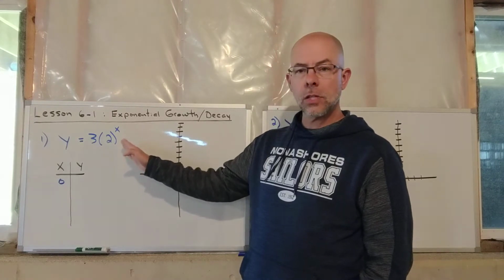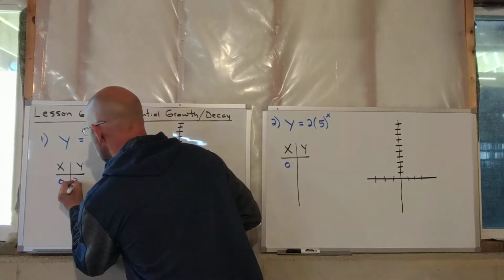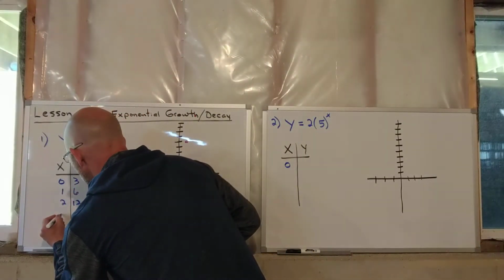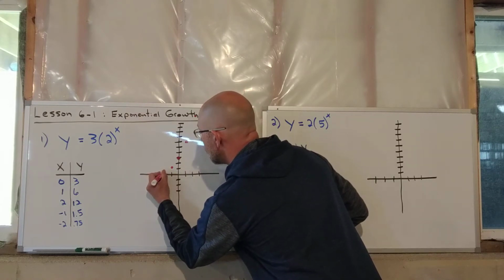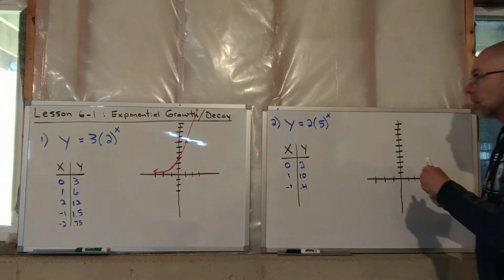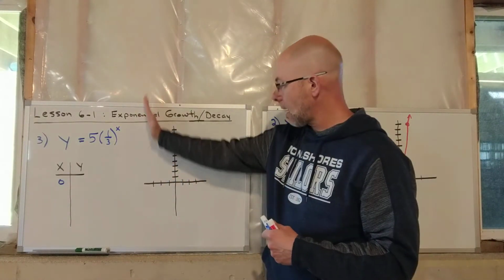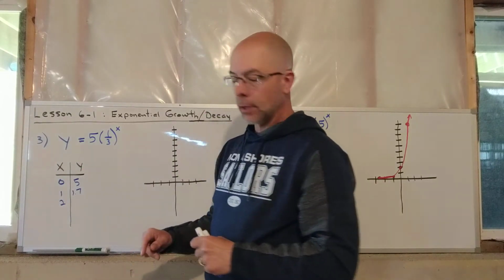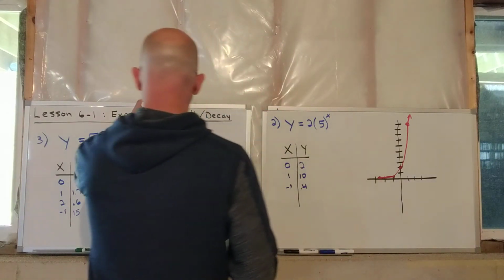Algebra 2 Lesson 6-1 Exponential Growth/Decay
Graphing Exponential Growth/Decay